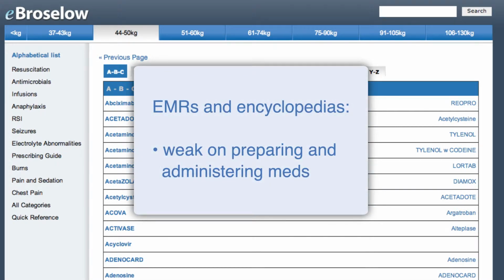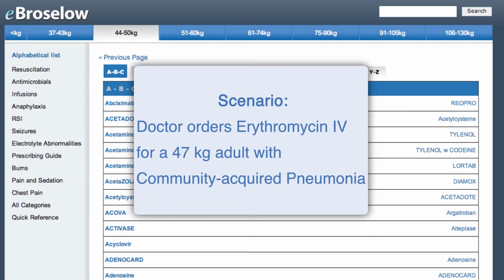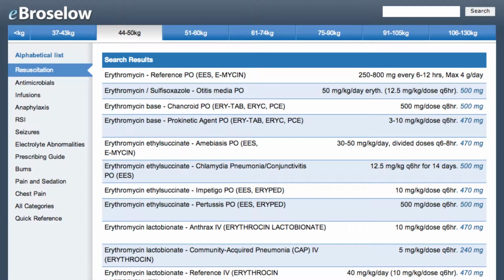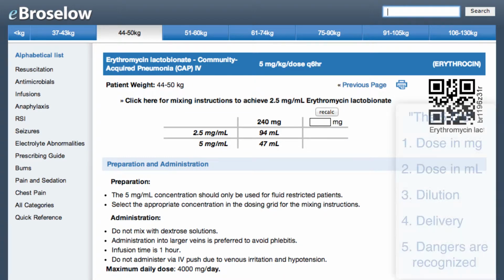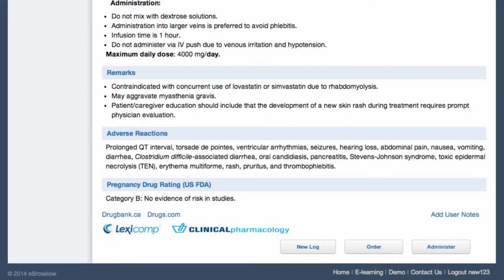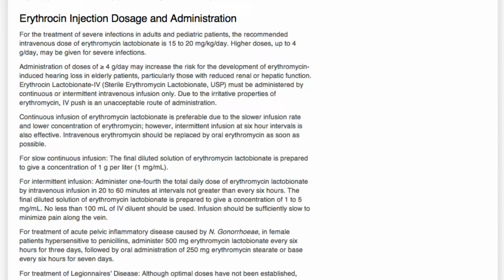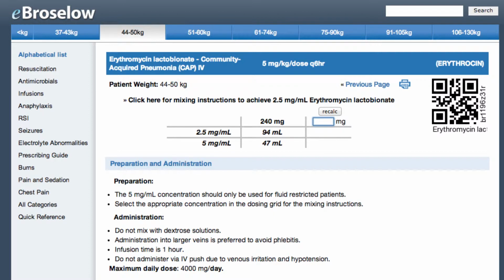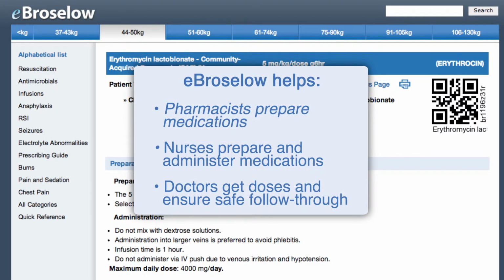eBroselow Basic Demo